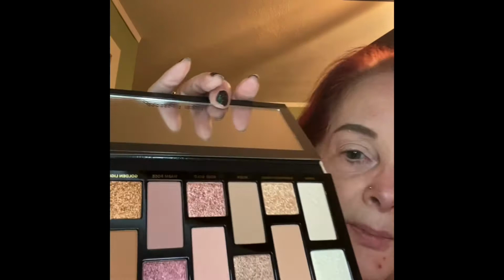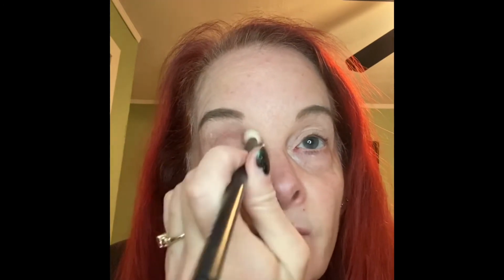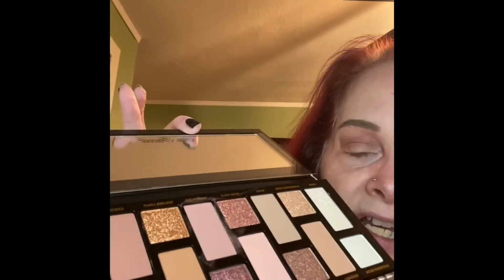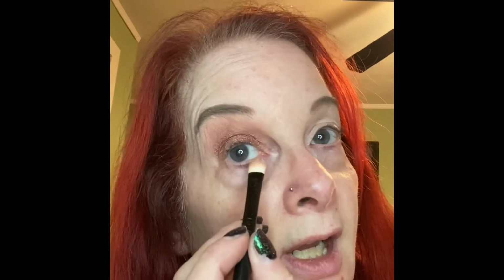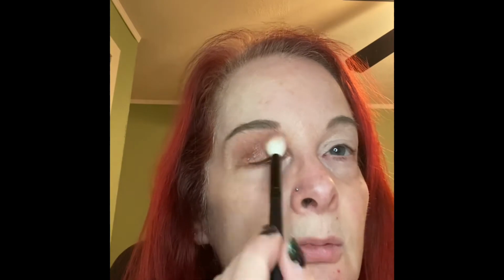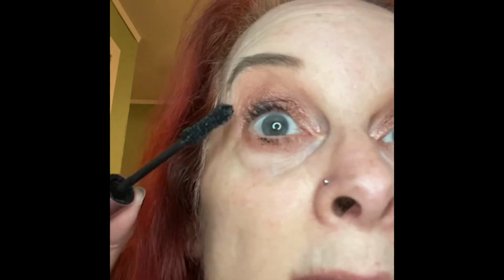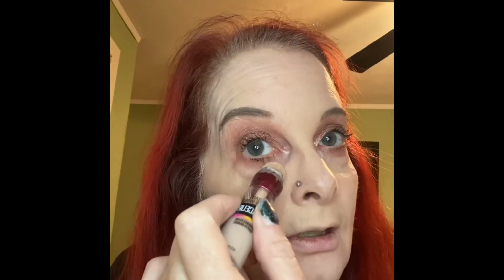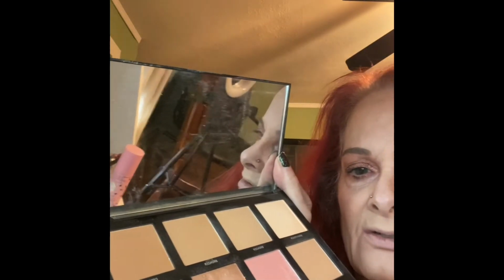Two Faced -Born this Way Natural Nudes Palette-Rose Petal- Look One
Maybelline Eyestudio Brow Gel in soft brown
Maybelline Instant Age Rewind Concealer in Ivory
Maybelline 24 hour foundation in Classic Ivory
Two Faced Born This Way Natural Nudes Palette
Two Faced Better Than Sex Mascara in Black
Morphe Face Palette
Maybelline Colorsensational Shaping Lip Liner in Very Cherry
Maybelline Superstay Matte Ink Lip color in Dancer